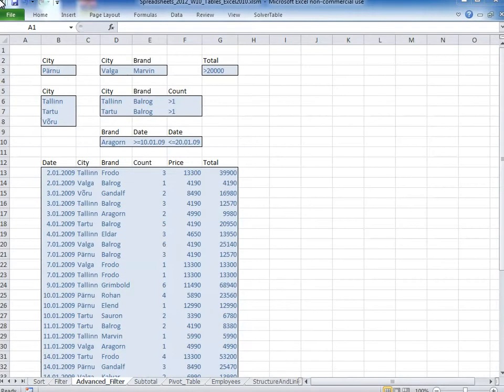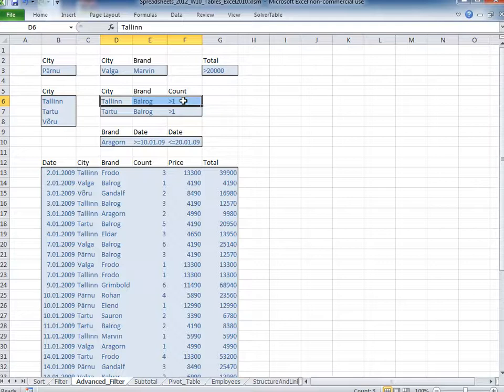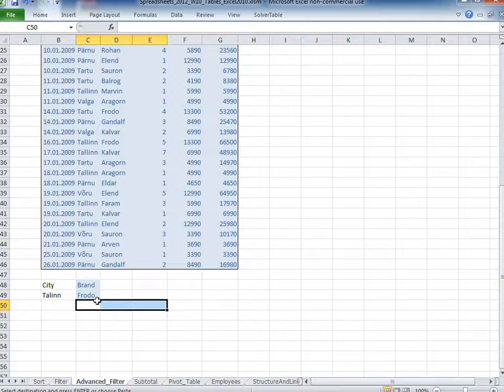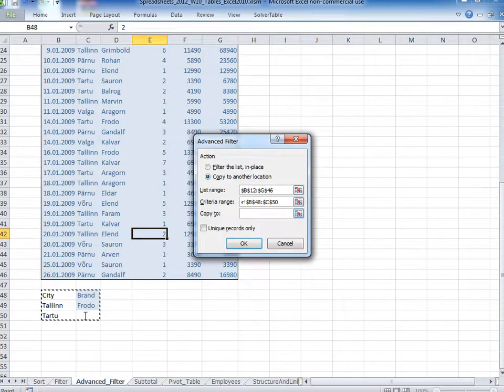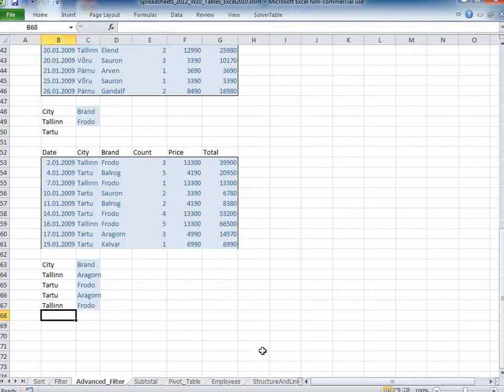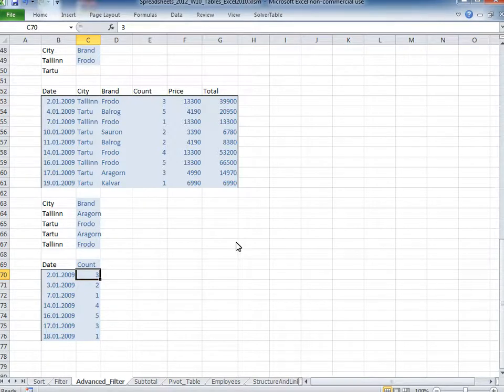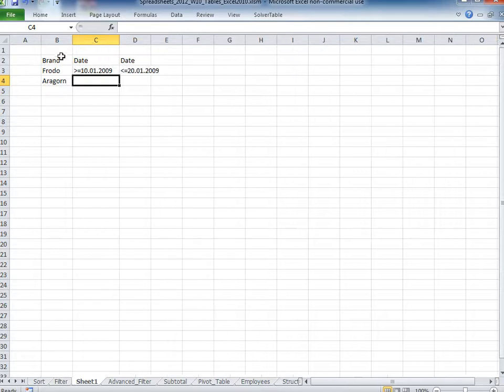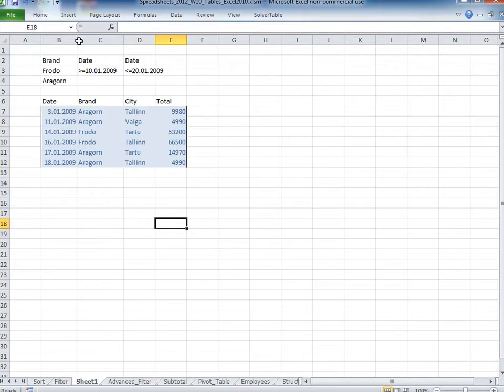advanced filter 1